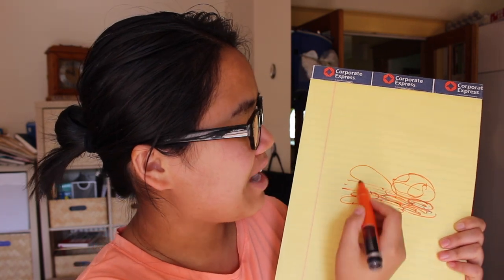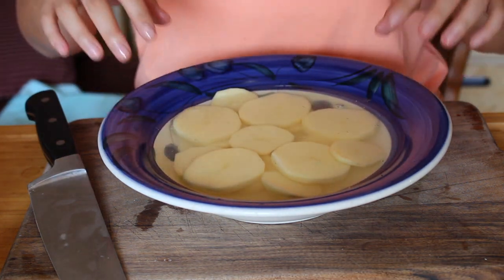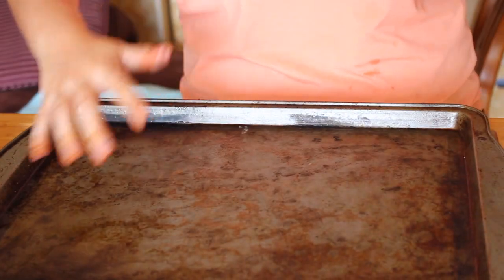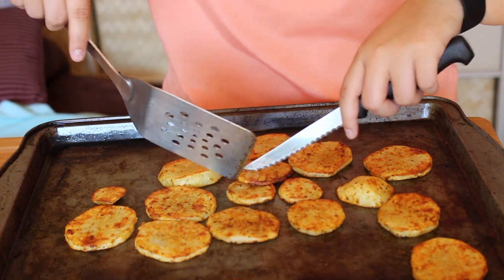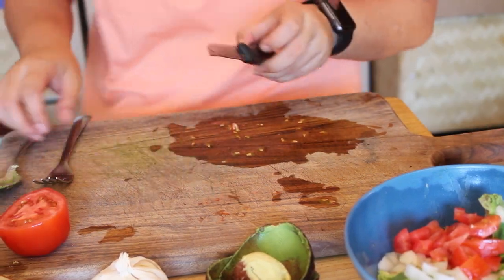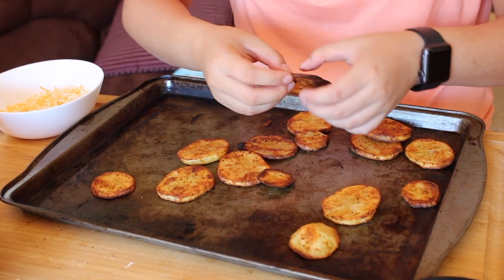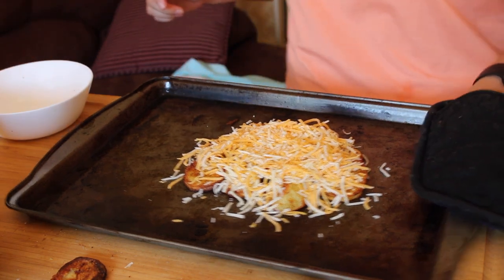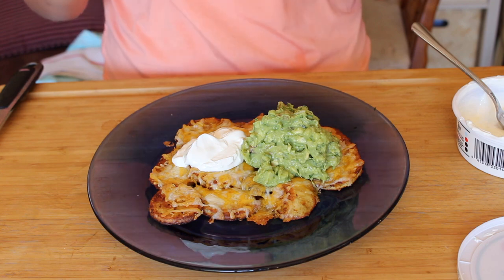Making Potato Nachos from Scratch!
Today I try to make potato nachos for the first time without a recipe!

Other places to see me!